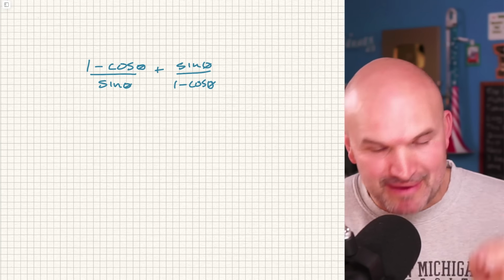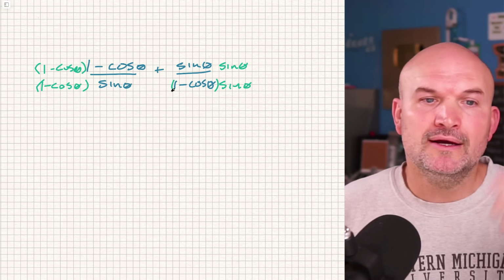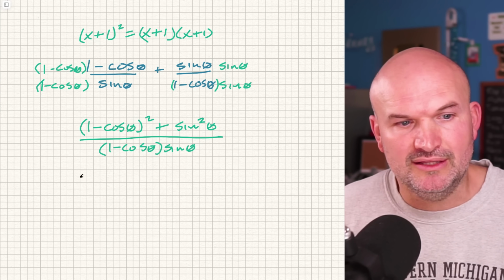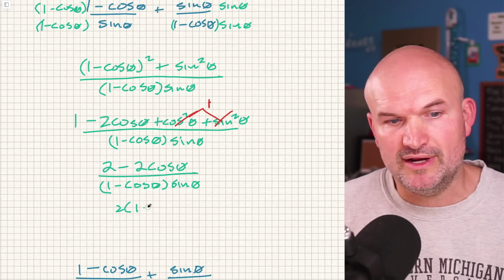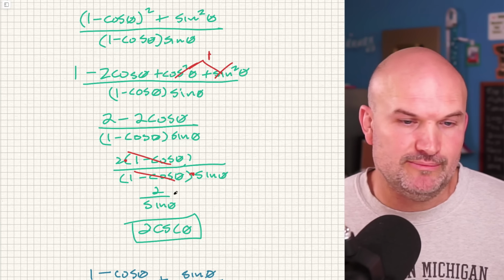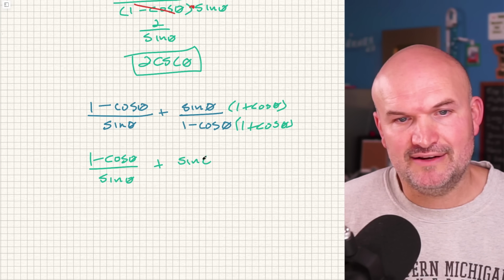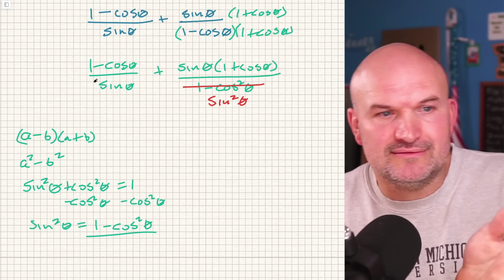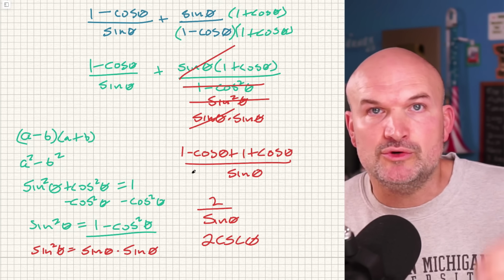The Expert Trick to Simplify Trig Identities Fast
In this video, I simplify a trigonometric expression using two methods: a beginner approach and an expert approach. This math tutorial will demonstrate how to approach these problems effectively, focusing on algebraic expressions and simplifying expressions to save time. This video offers practical math help for anyone looking to improve their understanding of trigonometry and simplifying Trigonommetric Identities.